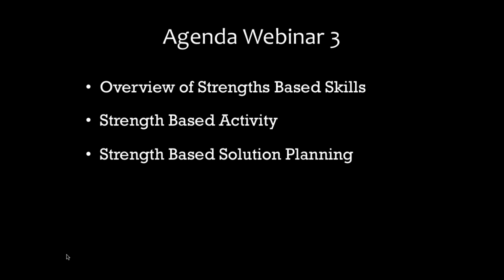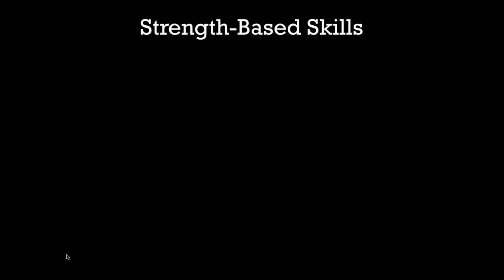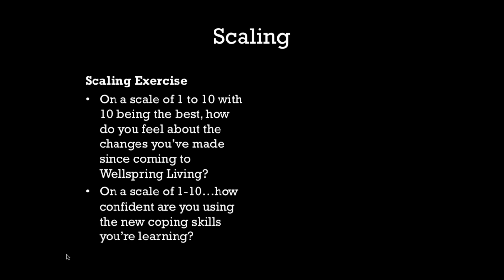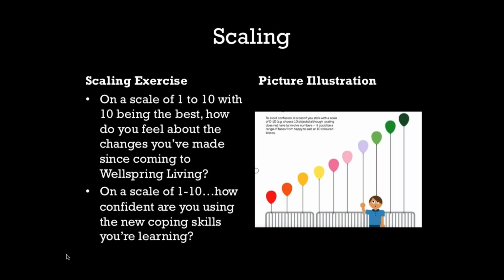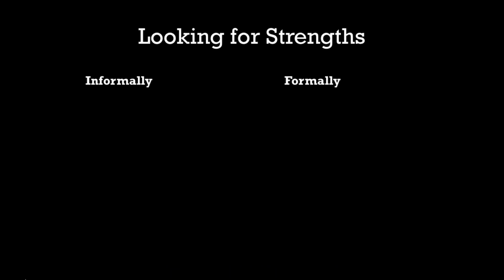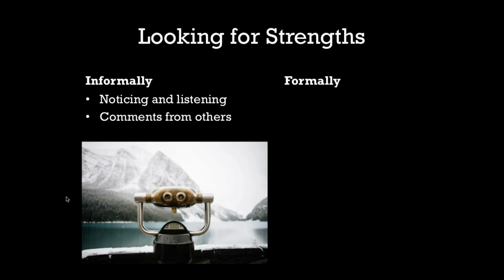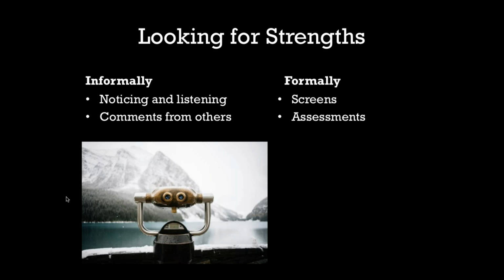Strength Based 3 of 4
Strength Based Training: This is third in the Wellspring Internal Institute Training, mandatory for all staff and volunteers.